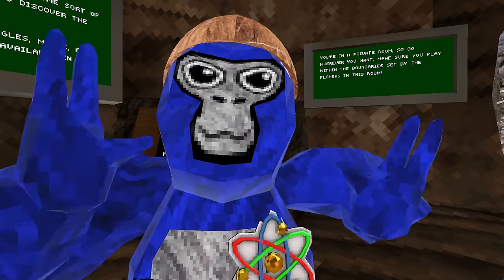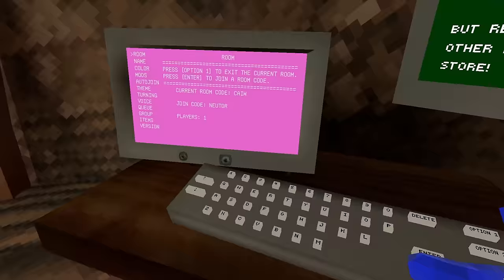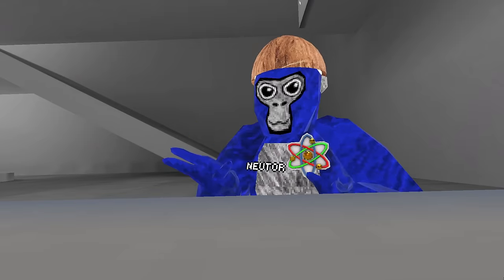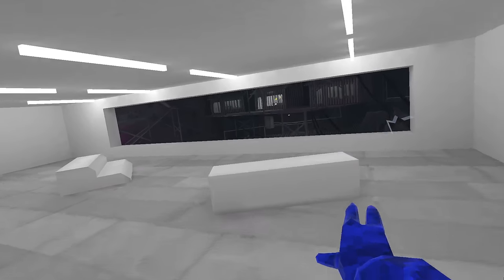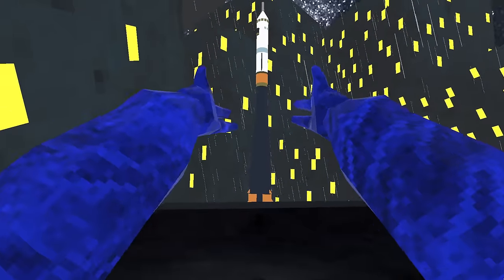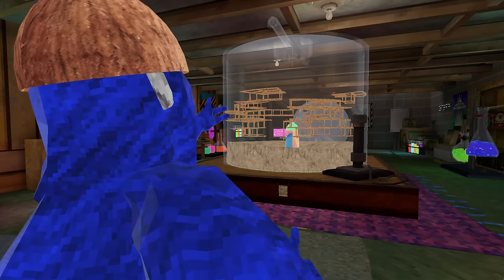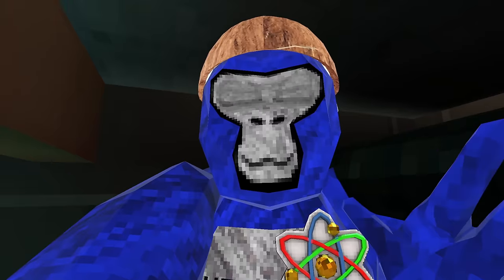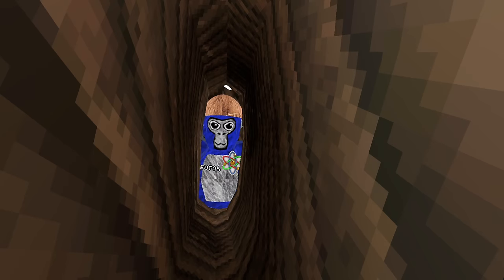Gorilla Tag's NEW GAMEMODE